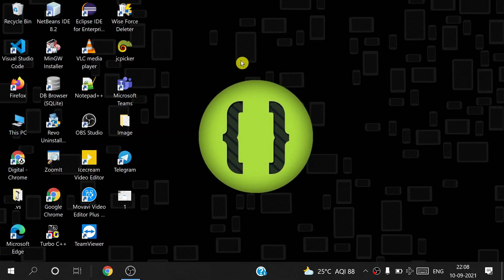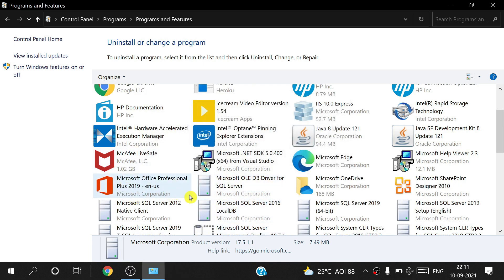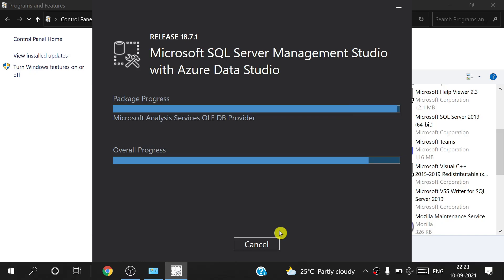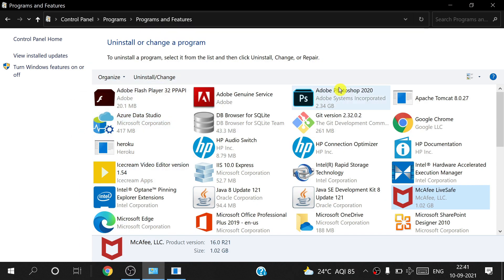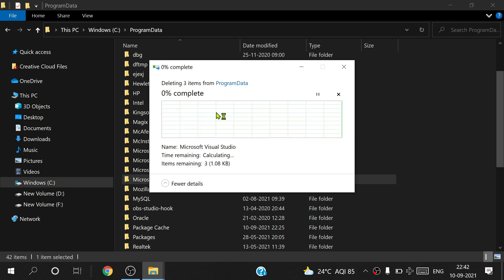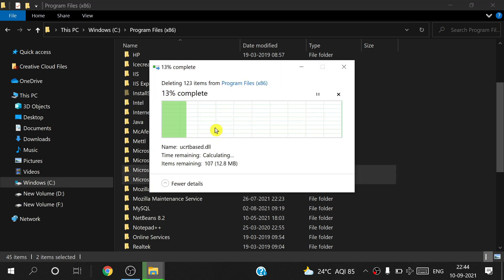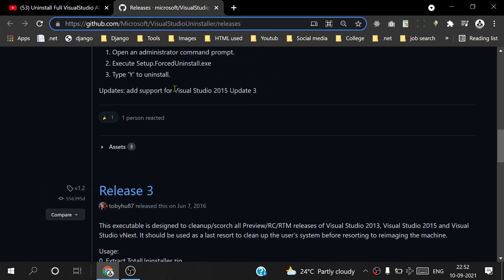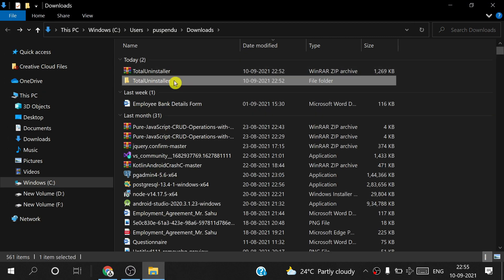uninstall How to completely uninstall visual studio from windows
link - httpsgithub.comMicrosoftVisualStudioUninstallerreleases

How to completely uninstall visual studio from windows || uninstall visual studio,